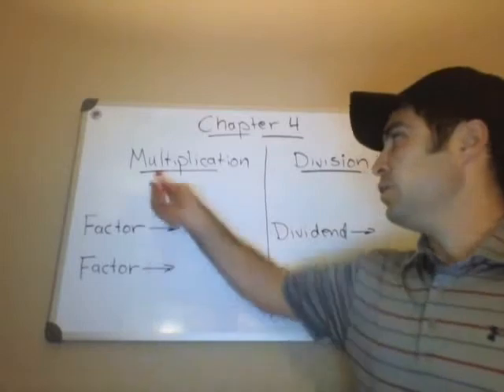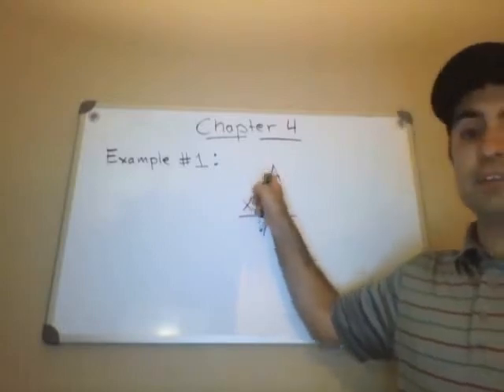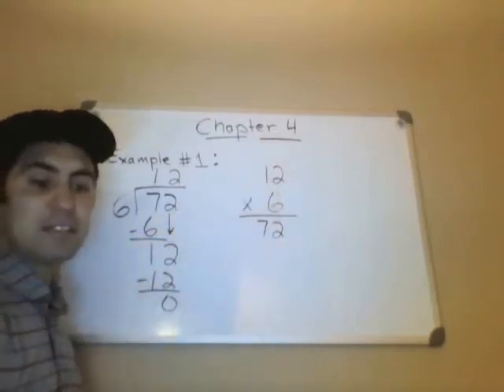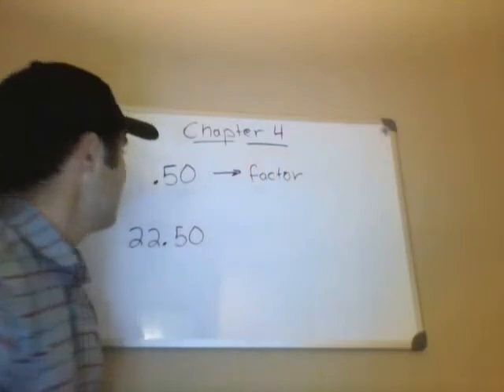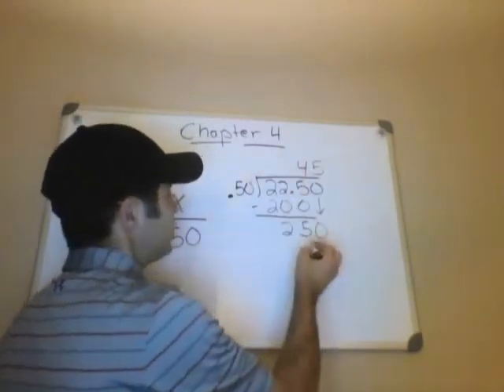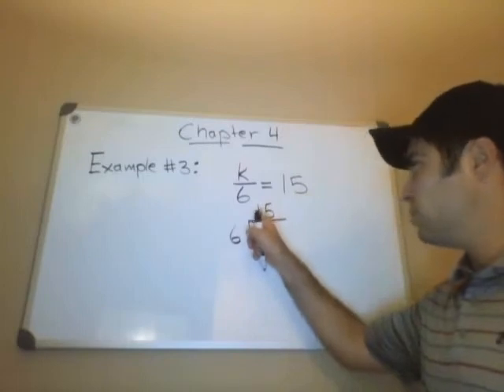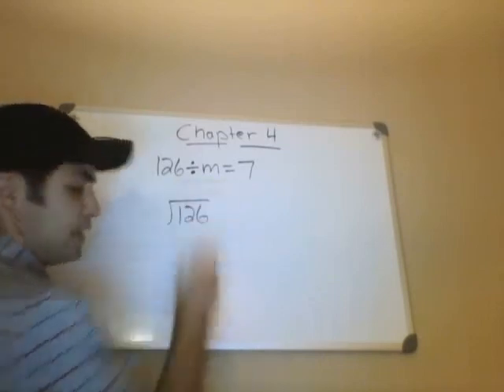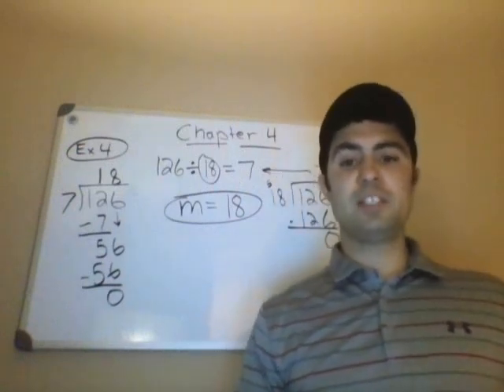Chapter 4 Unknown Numbers in Multiplication and Division